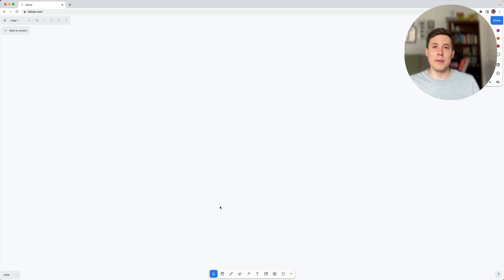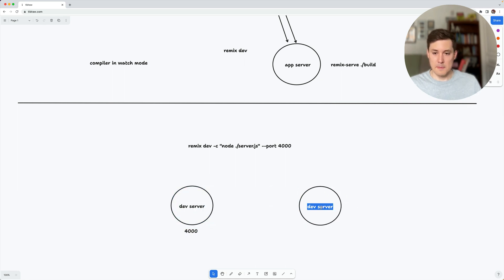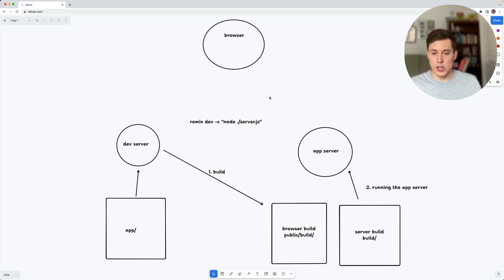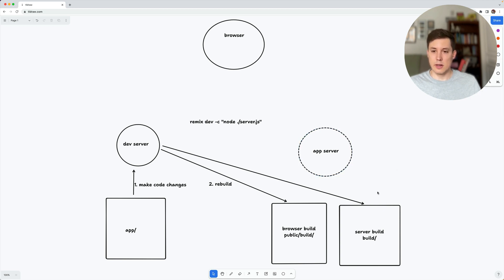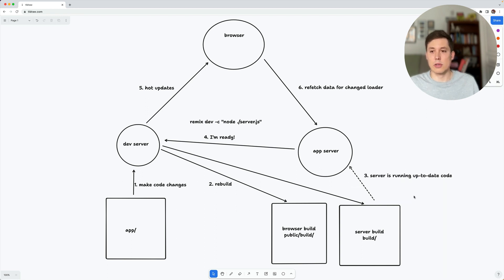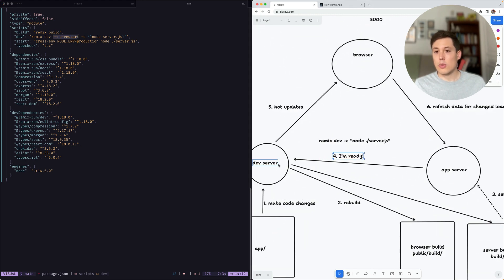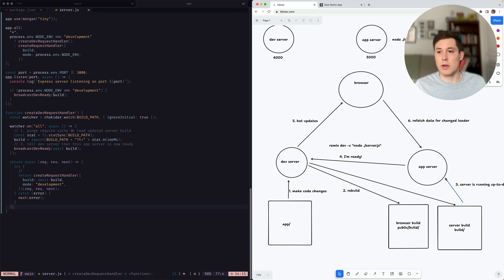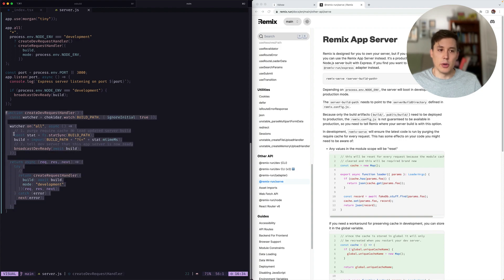Mental model for the new dev flow 🧠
For a deeper dive, check out Pedro's talk at Remix Conf 2023